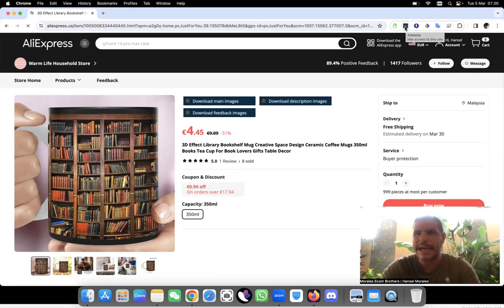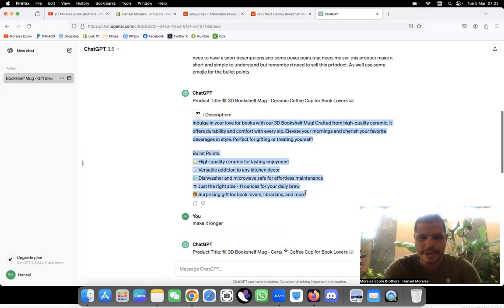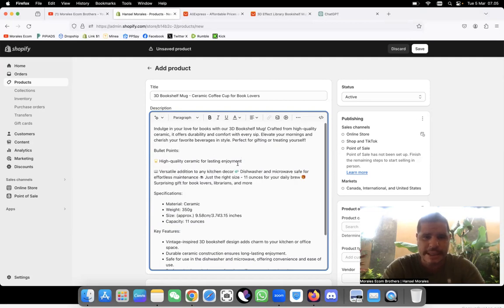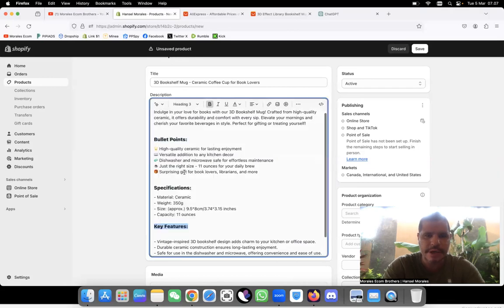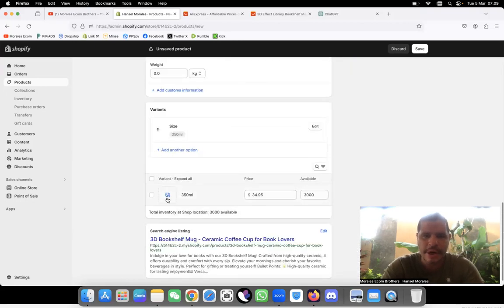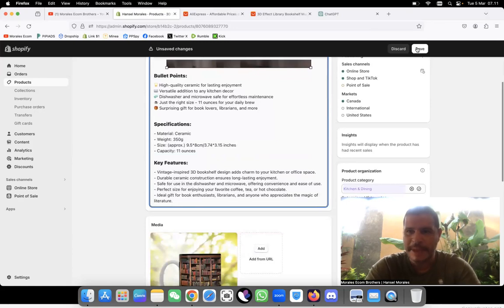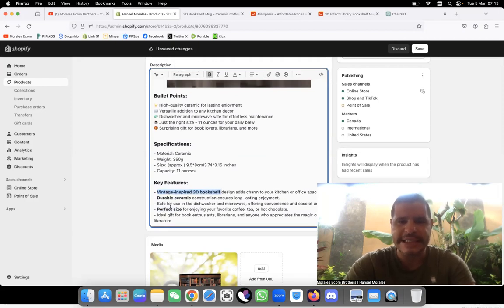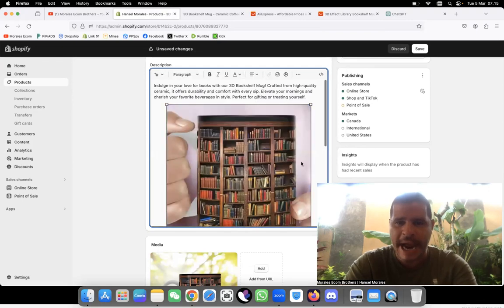HOW TO USE AI TO CREATE YOUR SHOPIFY DROPSHIPPING STORE LANDING PAGE